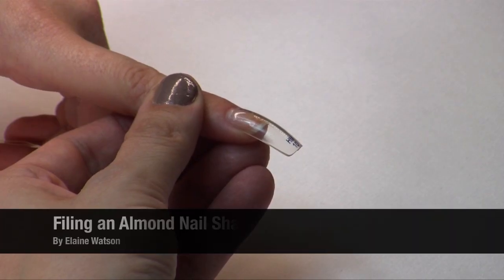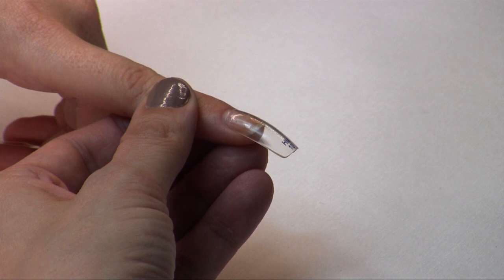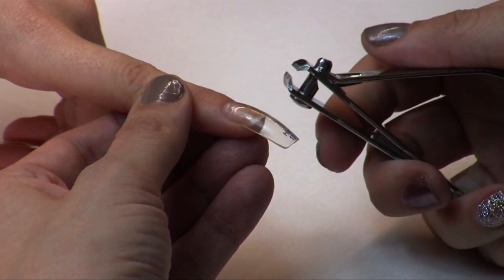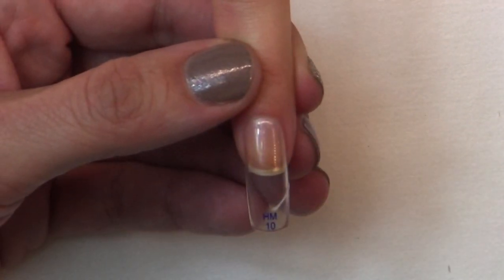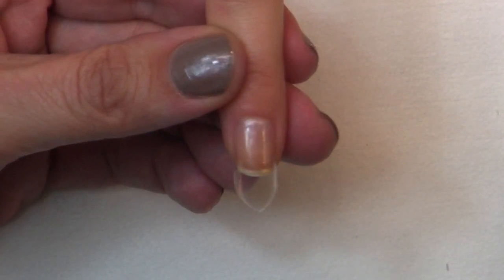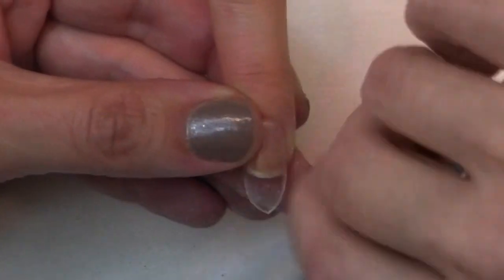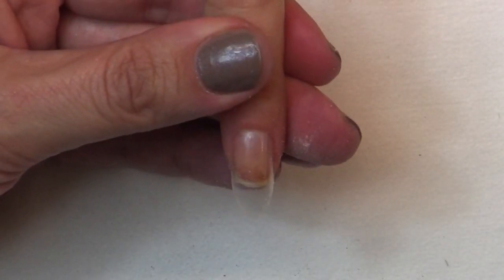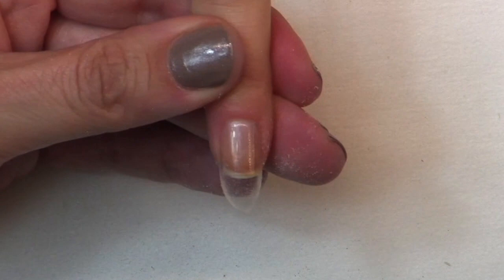How to File an Almond Nail Shape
In this video from the NAILS Troubleshooter series, Elaine Watson, vice president of marketing and sales for Star Nail International, shows how to file an almond nail shape.